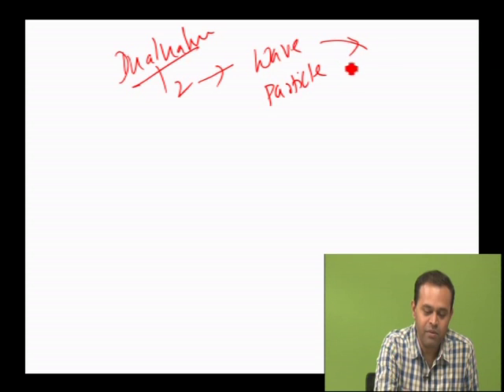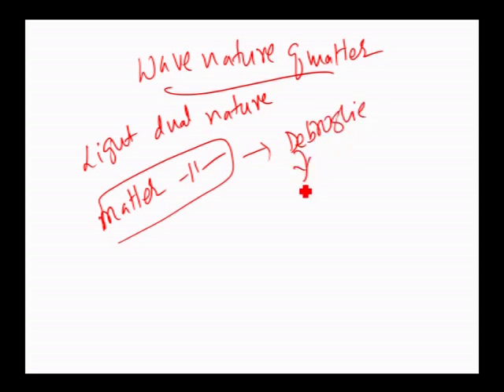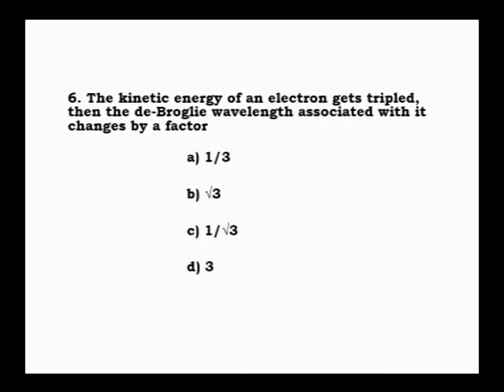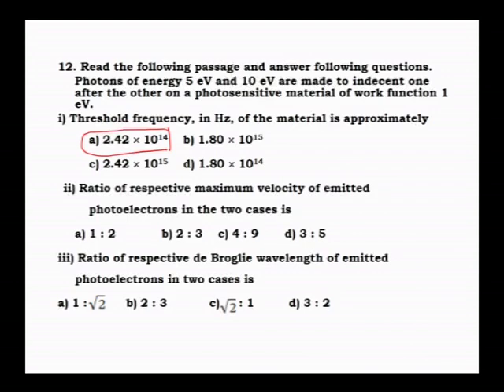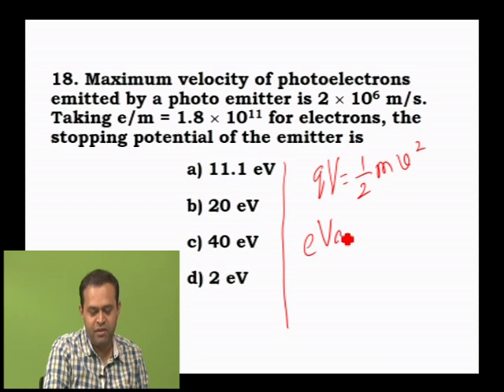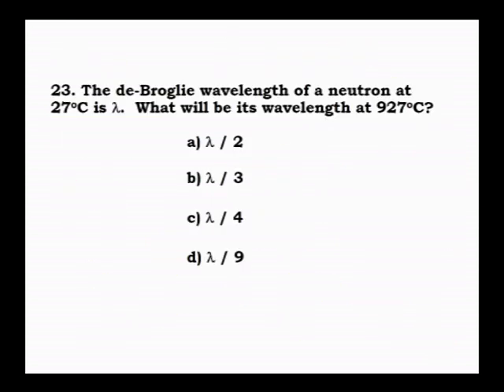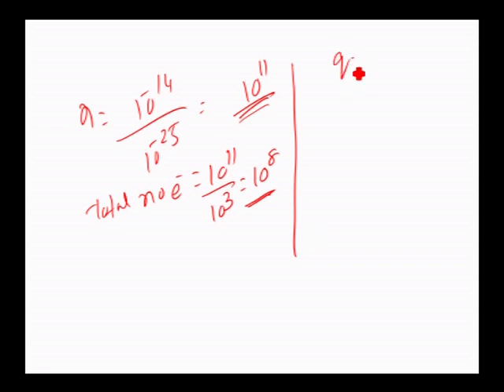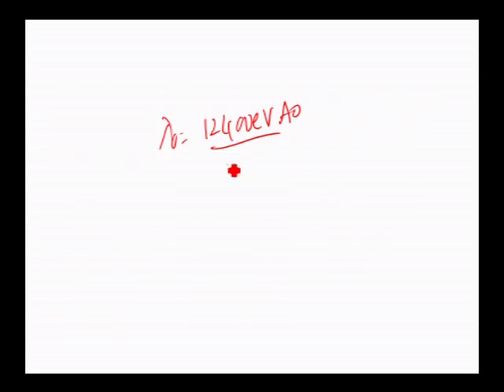Vikasana 2019 CET karnataka Examination Tutorial Physics Part 08 by Lathesha K N